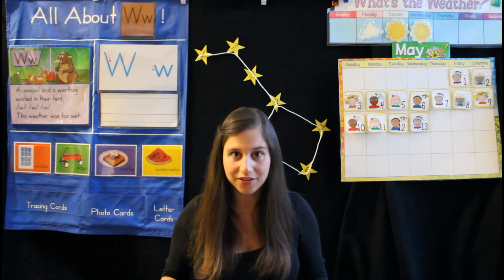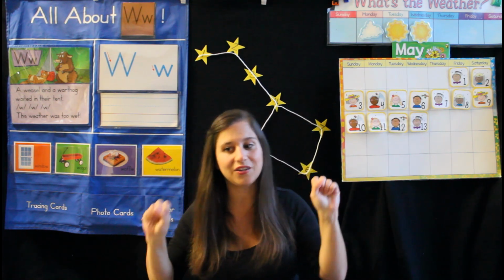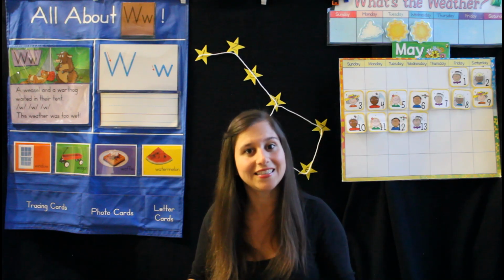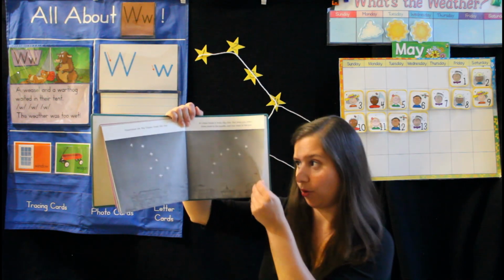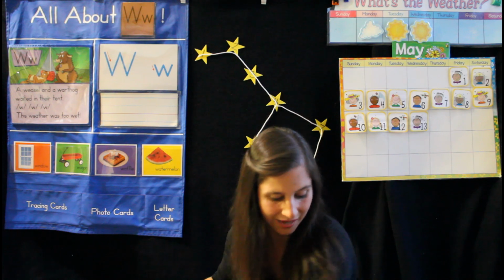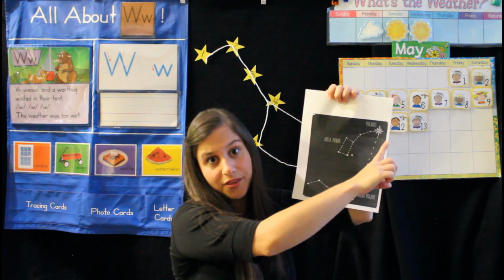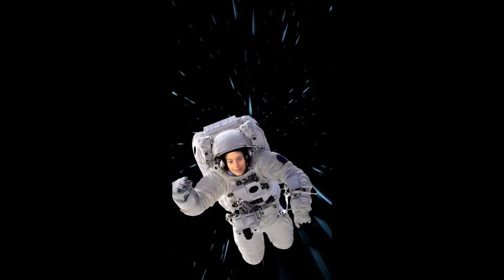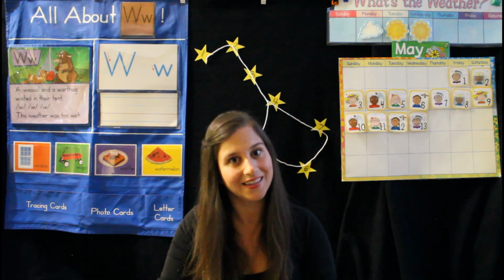Circle Time 5/13/2020 Constellations: the Big Dipper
Today we're learning about one of the most famous constellations, The Big Dipper! We'll talk about this special northern star formation and what people believe it looks like in the night sky. We'll connect 7 stars to make our very own Big Dipper constellation and then blast off into outer space with Astronaut Ms. Anna to find more special stars!